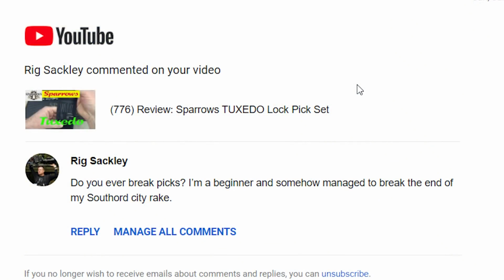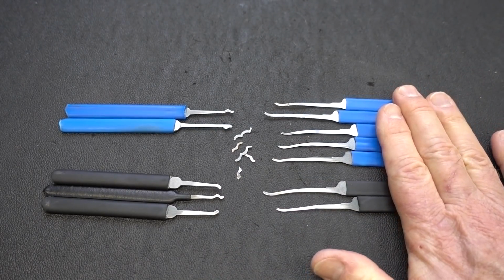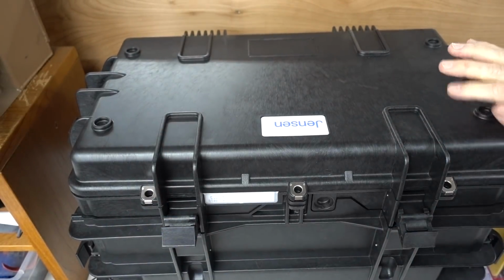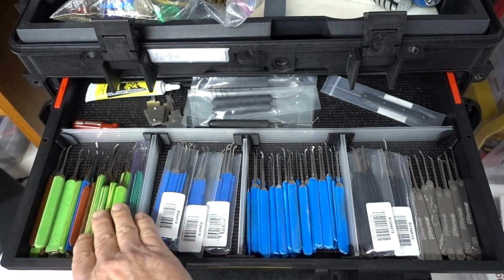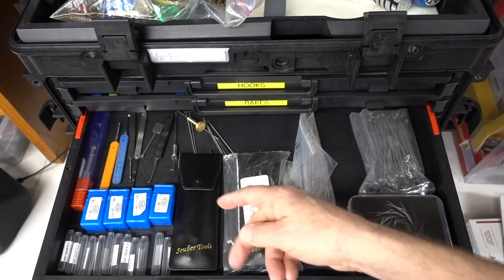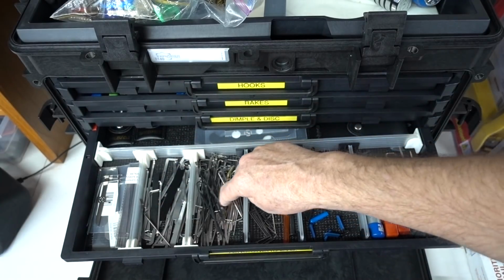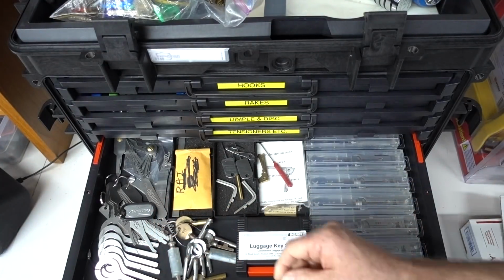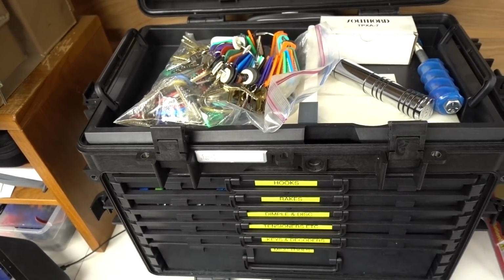(1856) Breaking Picks is NORMAL!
In video 1856 I'll discuss why I think breaking picks is completely normal.  In fact, I once destroyed SIX picks trying to pick open a SINGLE challenge lock - and ultimately gave up.  Of course, it contained "super springs" taken out of Bic lighters, but still...  Broken picks is really nothing out of the ordinary, so you shouldn't get too upset about it.